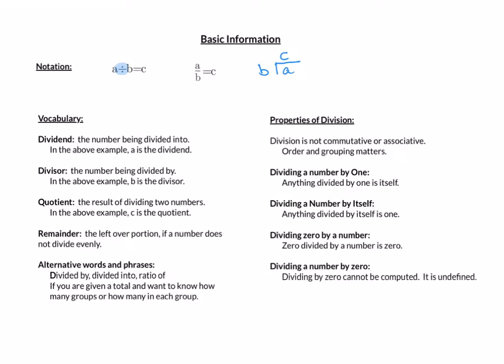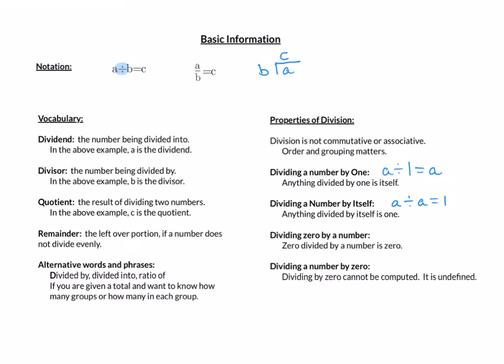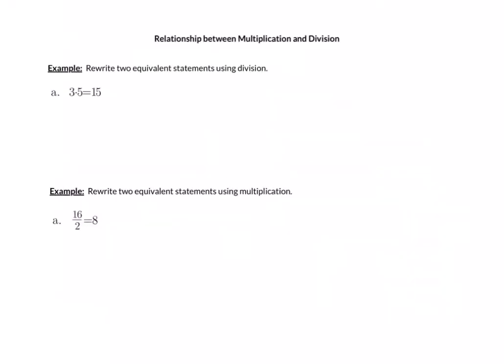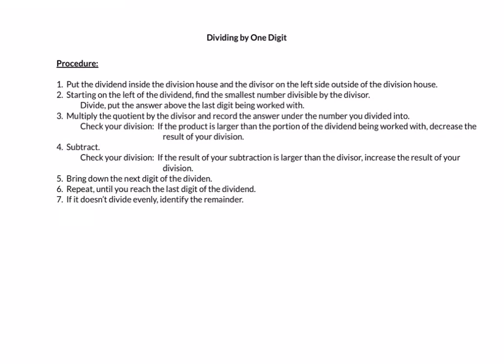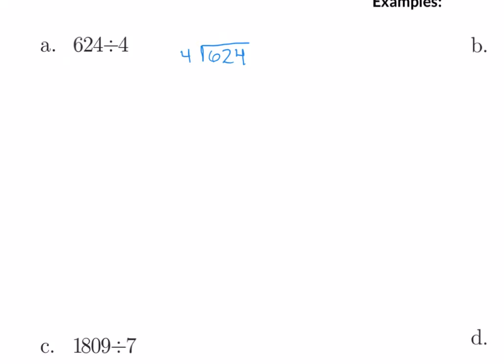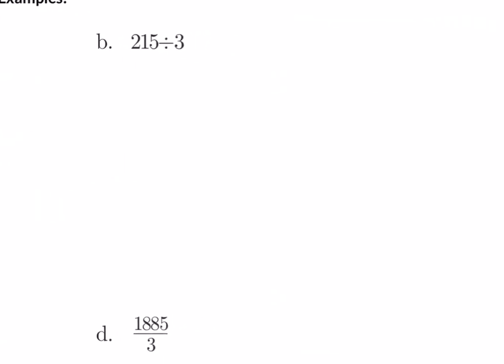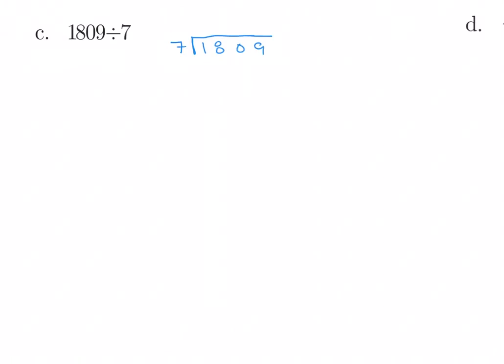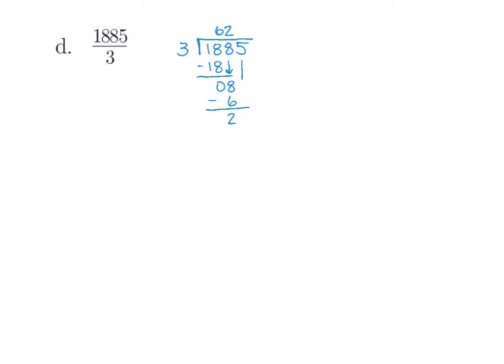105 A.5 Part 1